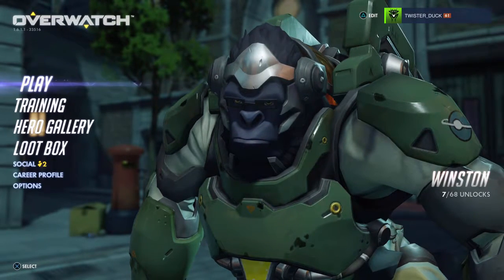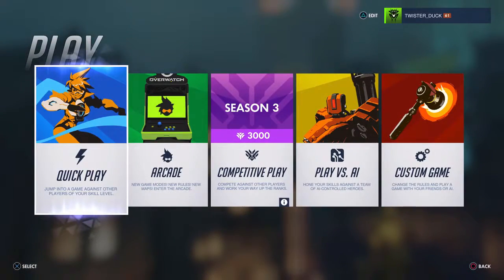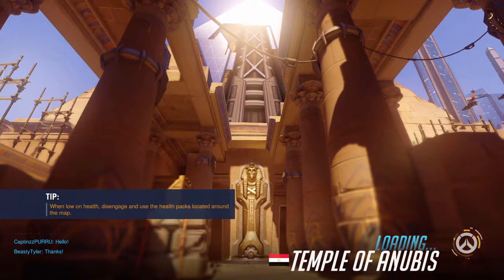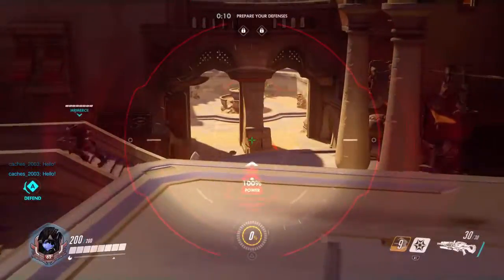Overwatch- 100 SENSITIVITY CHALLENGE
This is my first every challenge video and in it I will be using 100 sensitivity both horizontal and vertical for McCree and Widowmaker. If you like this video please let me know and also leave you suggestions in the comments below for other challenges I should do.